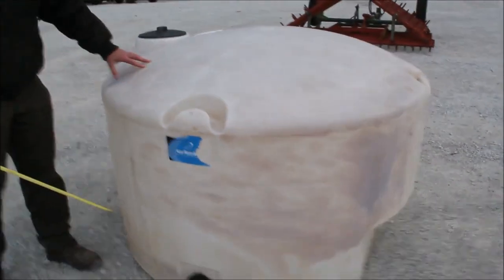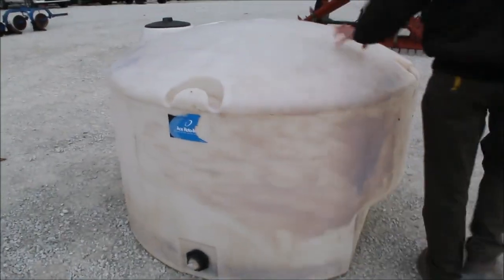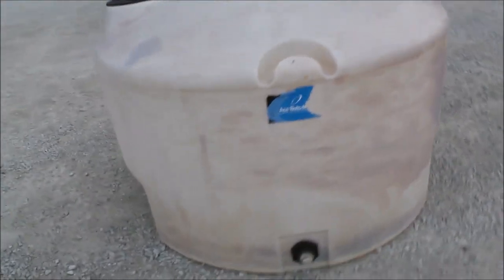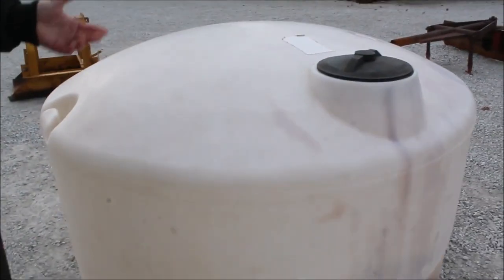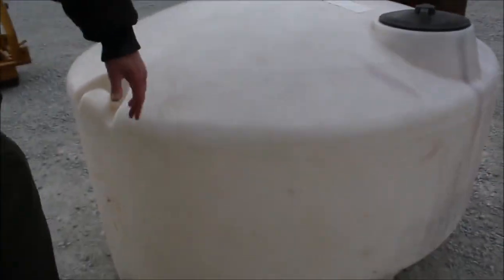ACE ROTOMOLD 350 GALLON TANK For Sale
Ace Roto Mold Tank  -350 Gallon, Poly Tank, Needs Cleaned, *See Pics & Video For More Details *Sells Absolute! ~Please Read Terms & Conditions Before Bidding*